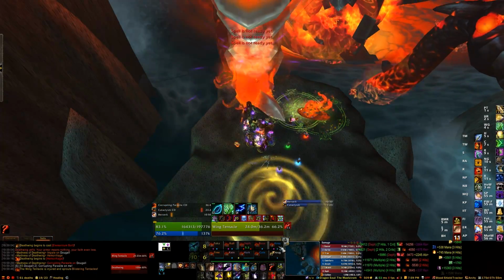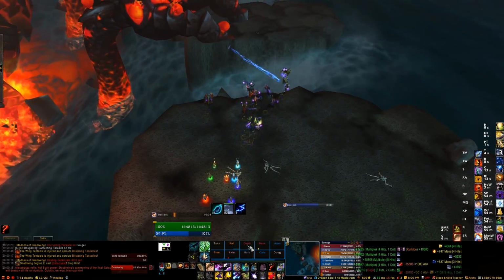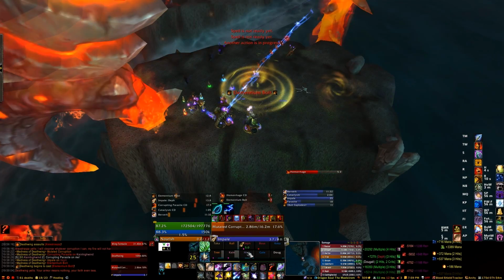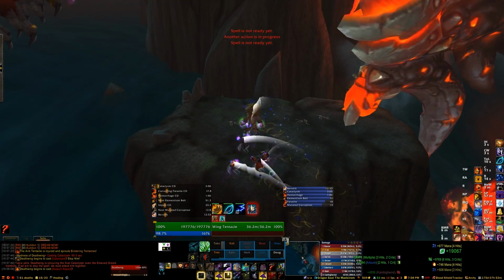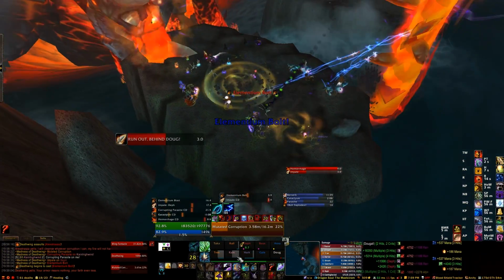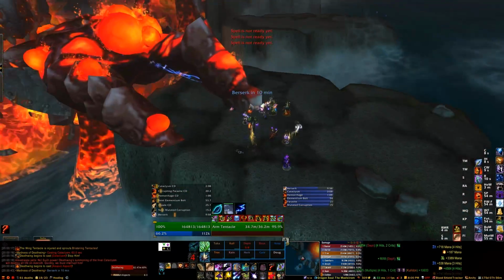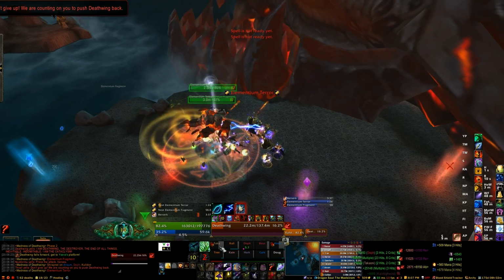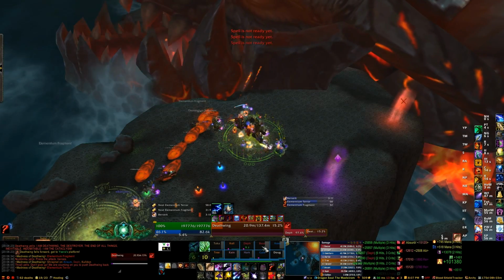A Guide to Heroic Madness of Deathwing [VOX] (DS)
A Vox Immortalis Commentary Guide to the Heroic Madness of Deathwing encounter in Dragon Soul.

Raid comp:
Blood Death Knight (Tank)
Holy Paladin (Heal)
Resto Druid (Heal)
Affliction Warlock (DPS)
Balance Druid (DPS)
Elemental Shaman (DPS)
Enhancement Shaman (DPS)
Frost Death Knight (DPS)
Fury Warrior (DPS)
Shadow Priest (DPS/Impale)

wow mmo "world of warcraft" cataclysm raid strategy guide "how to" how-to help commentary "voice over" 10-man "10 man" 10m vox "vox immortalis" "dragon soul" 4.3 "hard mode" heroic "madness of deathwing" madness